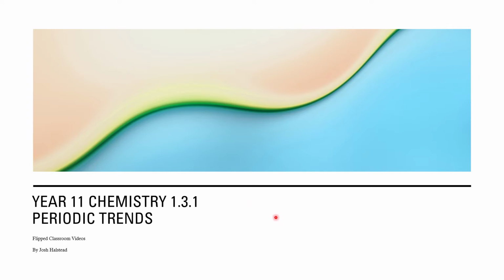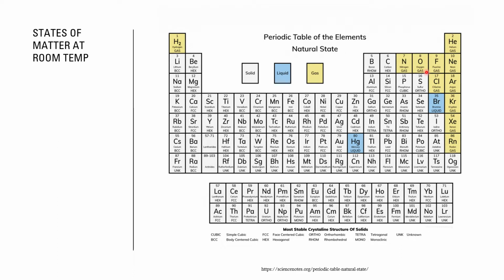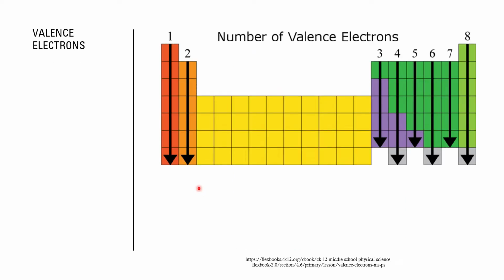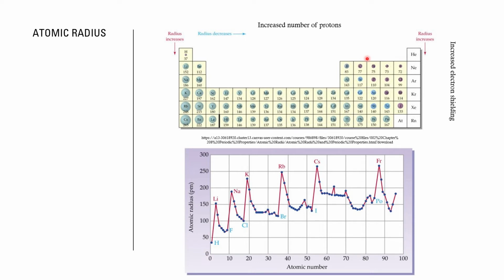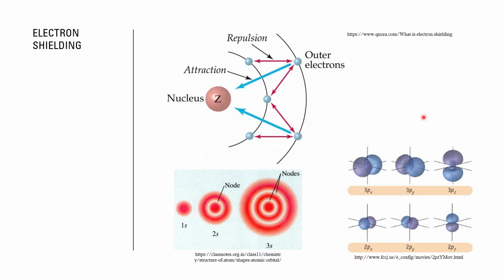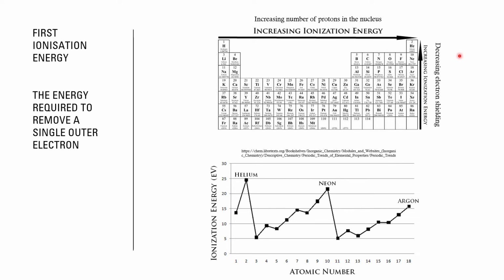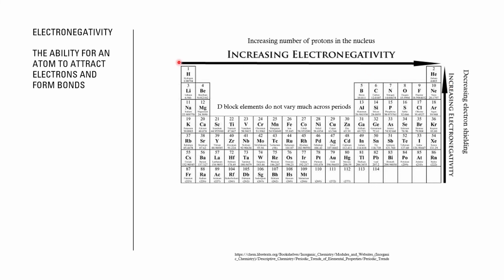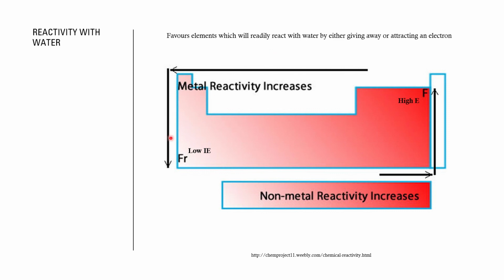1.3.1 - Periodic Trends